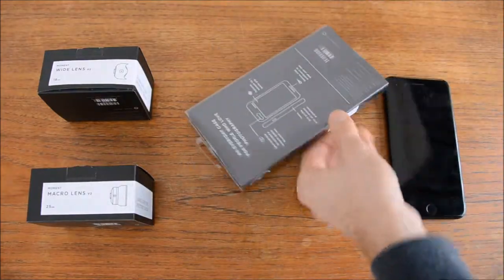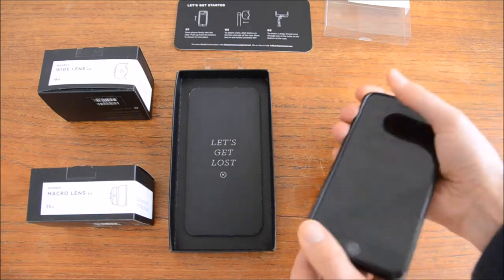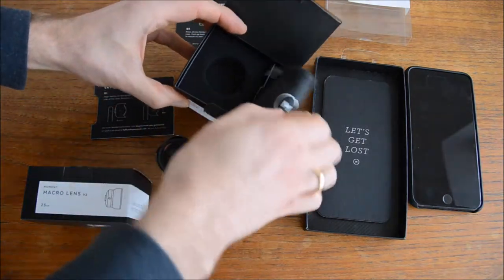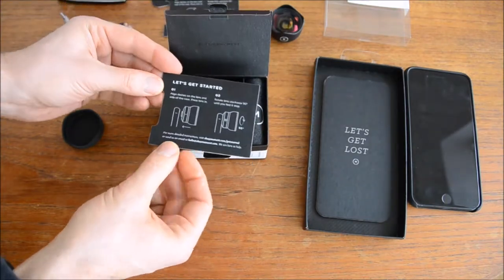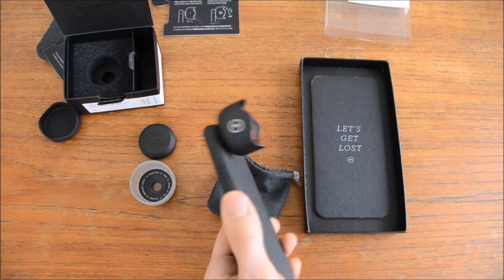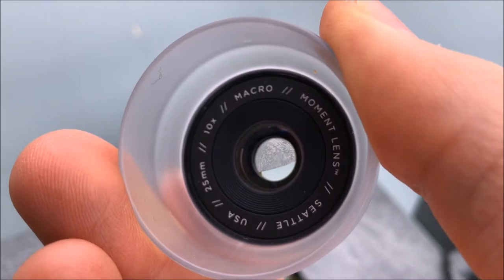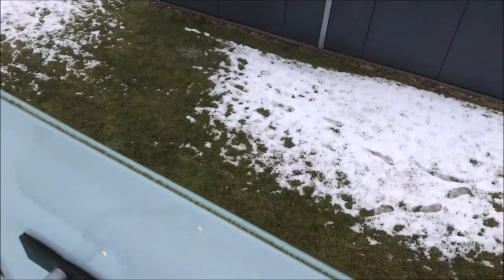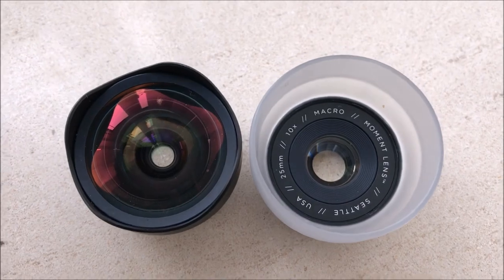Moment Wide and Macro lenses and Case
Unboxing the Moment Wide lens and Macro lens, as well as the iPhone 7 plus case or cover.
The lenses are Moment version 2 (V2) the work on all phones that have a V2 case (not just iPhone 7 plus).
Sample shots with both lenses.
The wide lens is great for landscape photos, and also for video-filming, for example when your sit around a table and want more people in the frame. The wide lens gives a look a bit like GoPro.
With the macro lens I find it hard to get the subject in focus. But it opens up a look to a big small world – and inspires new photos.
The wide lens weighs 75 grams. Tt feels much different to shoot with it attached in terms of the phone tilting forward. However, you soon adapt to it.
The lens cap weighs 7 grams.
The macro lens weighs 40 grams.